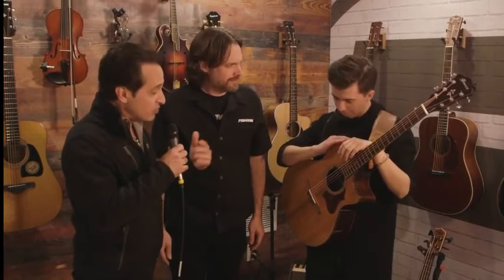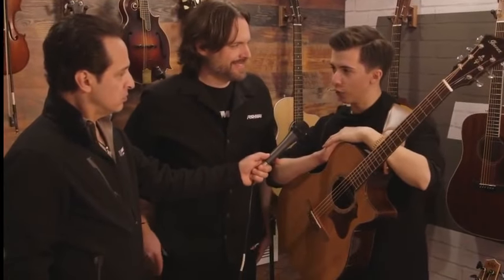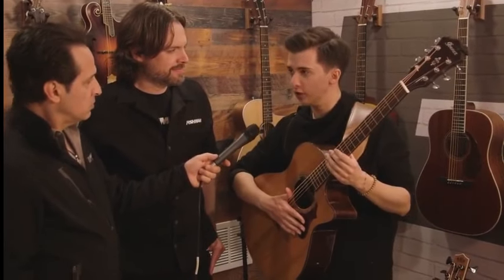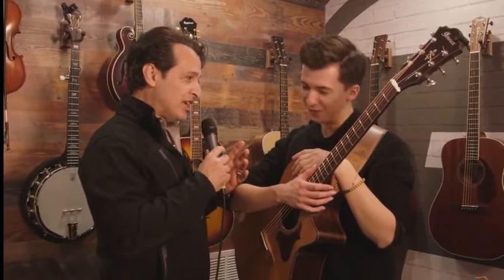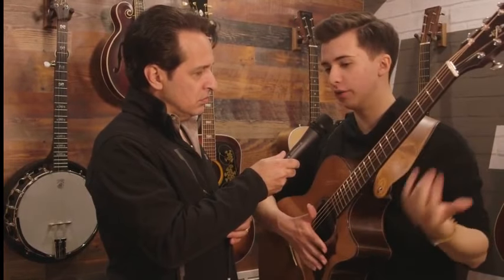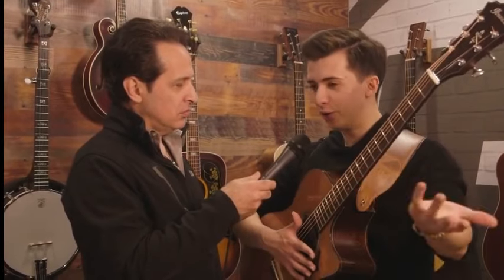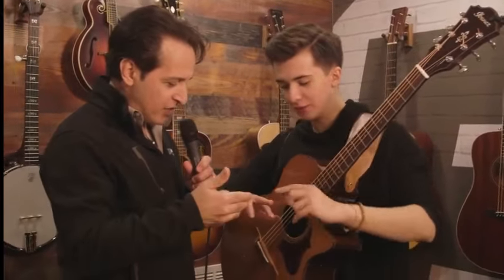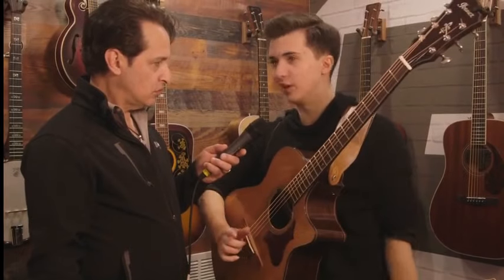Marcin Patrzalek live interview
Patrajayek of the United States, exclusively known as Marcin, is a Polish persistent fingerstyle guitarist, composer and producer. He is known for his combination of fingerstyle, percussive guitar techniques with modern electronic and orchestral productions.